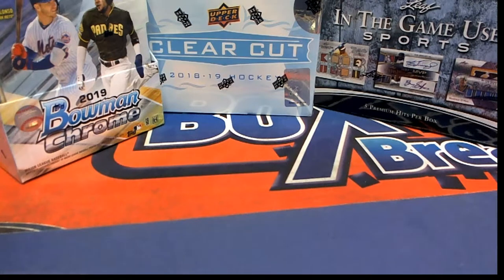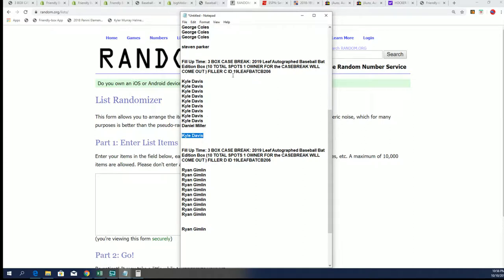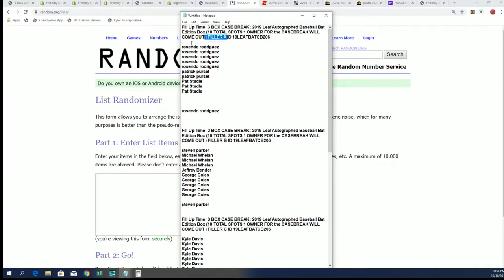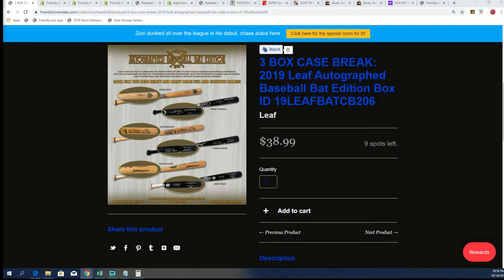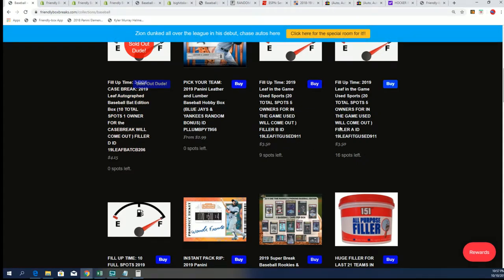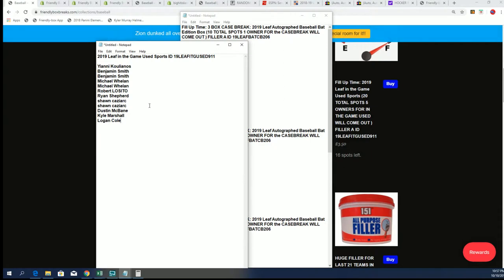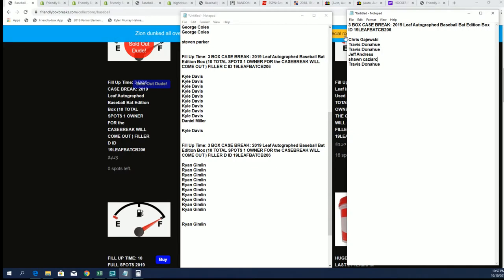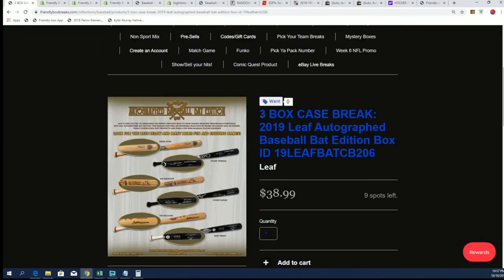2019 Leaf Autographed Baseball Bat Edition Box FILLER D ID 19LEAFBATCB206